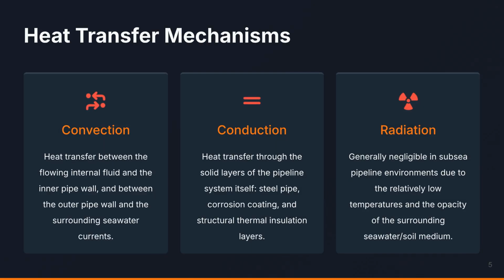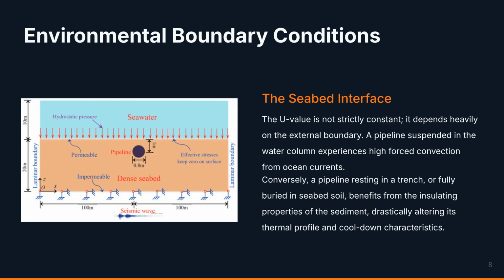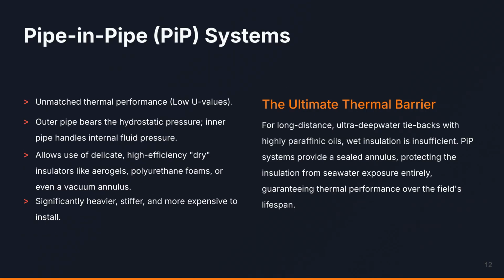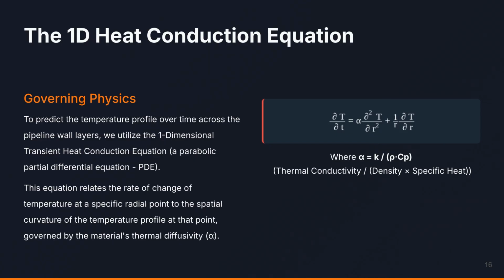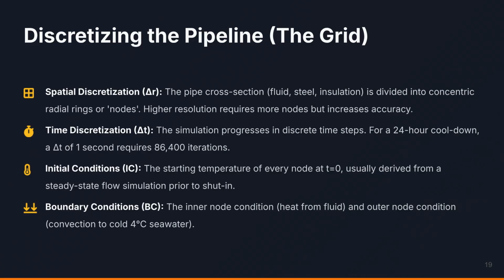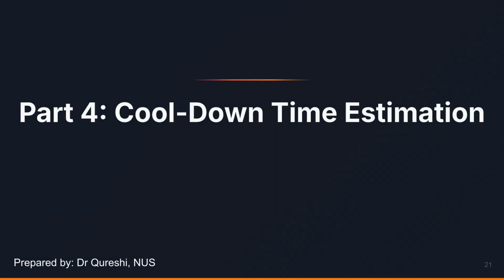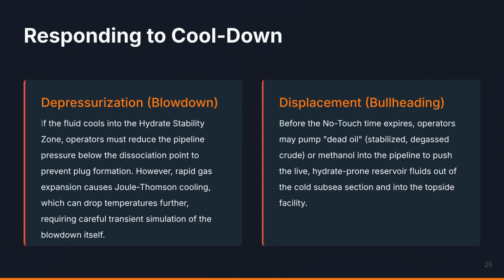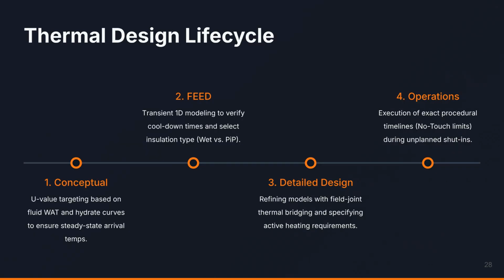Module 8: 1D Transient Thermal Modeling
This module focuses on predicting heat loss during critical subsea shut-in scenarios by utilizing 1D transient thermal modeling and finite difference numerical methods. It empowers engineers to accurately calculate "no-touch" cool-down times and evaluate the necessary balance between passive insulation systems and active electrical heating technologies to prevent solid blockages.